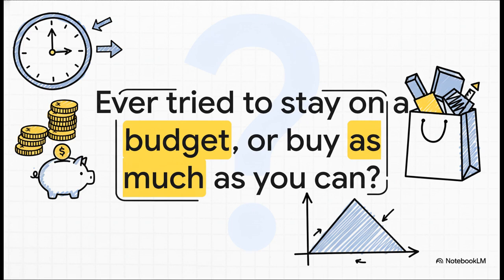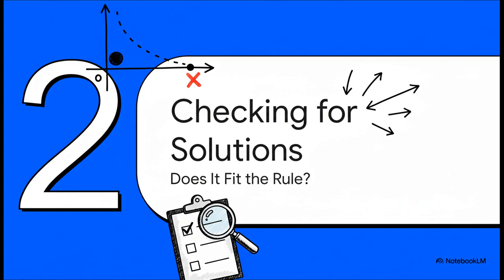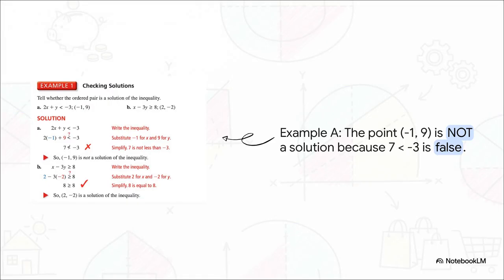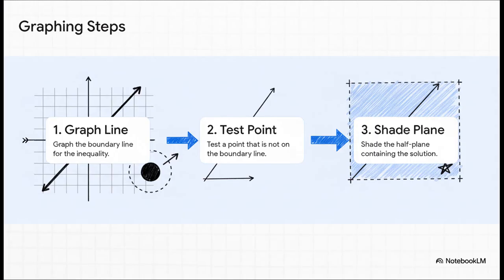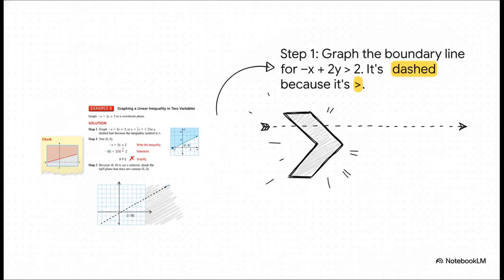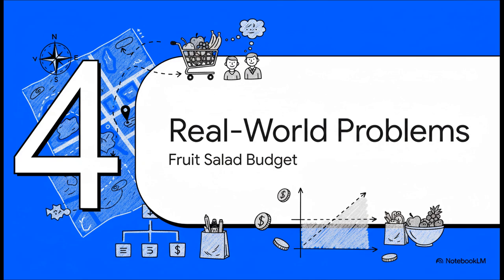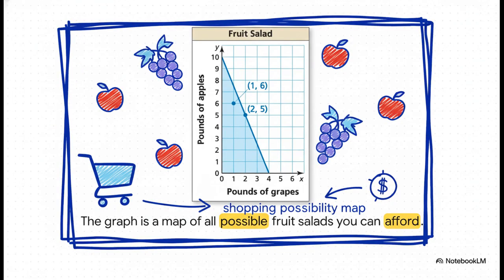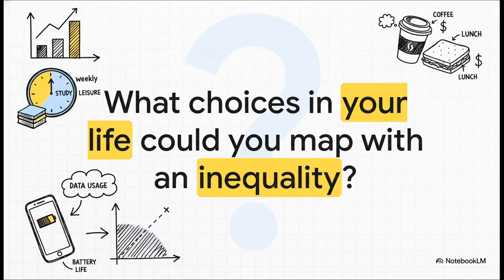Lesson 5 6 Graphing Linear Inequalities